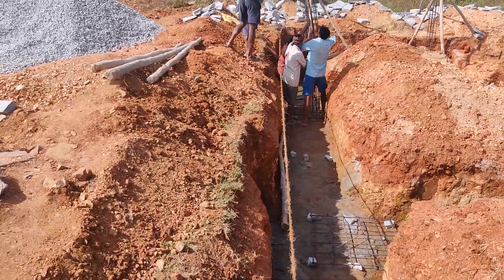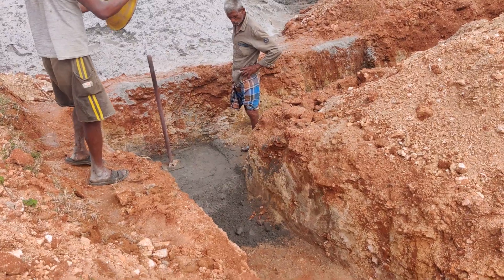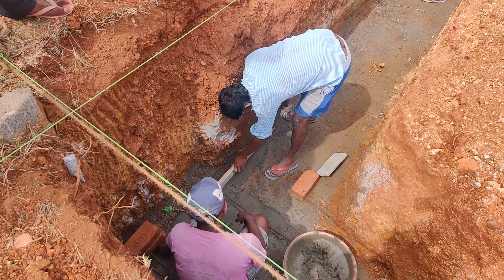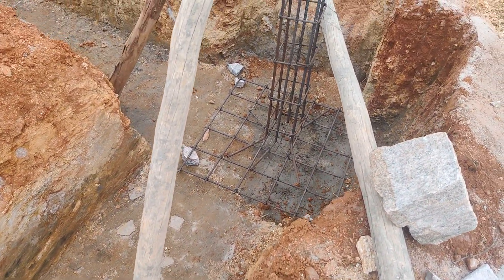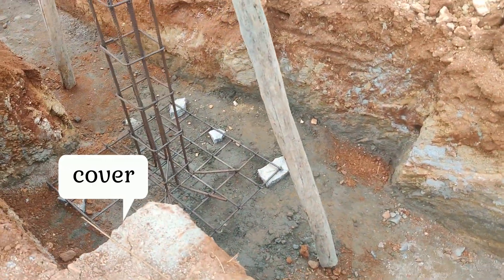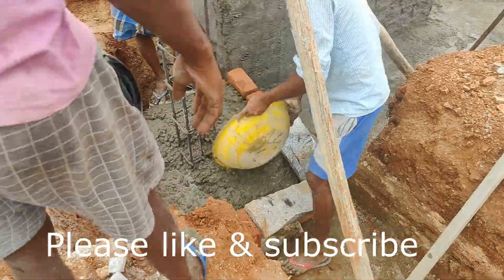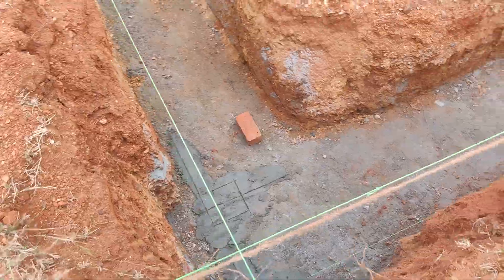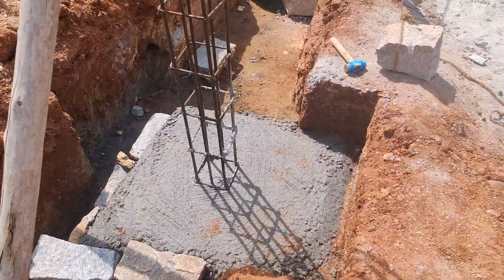RCC Footing/Foundation for G+2 building | complete details.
Complete details on RCC Column and footing details for G+1 residential building -No of columns, Size & Depth of RCC footing for 2 floor building | complete details.

RCC Column Footing | complete details.

This video provides you a complete details of how many number of columns to consider for 2 storey residential building, what should be the size and details of column, what should be the Depth of footing for 2 Storey building | complete details with practical site video.